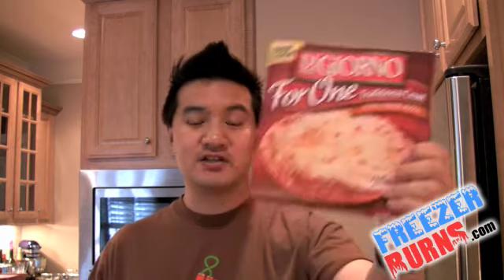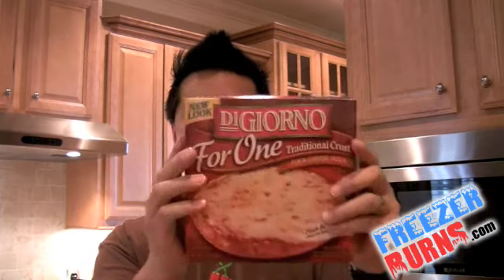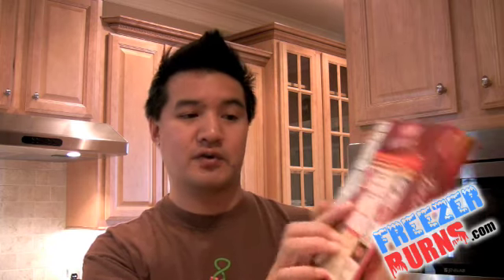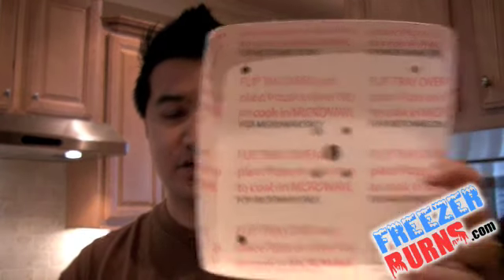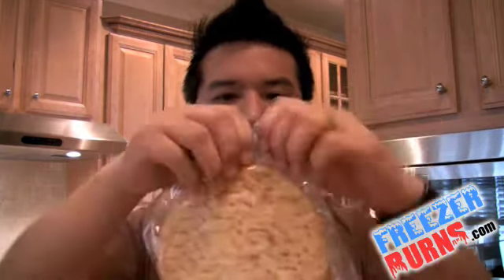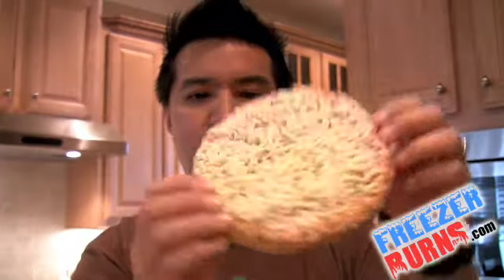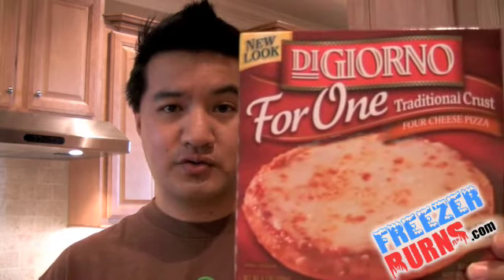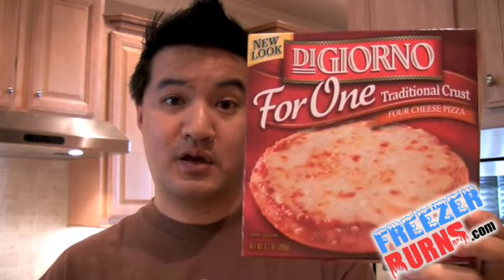REVIEW: DiGiorno For One Pizza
Another review from Gregory Ng, The Frozen Food Master. Go to Freezerburns.com for more great frozen food reviews